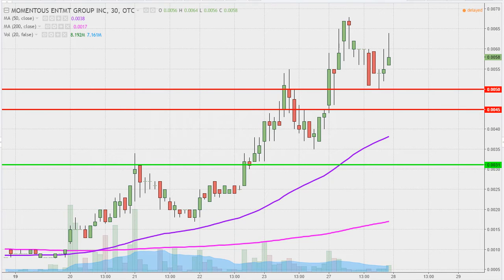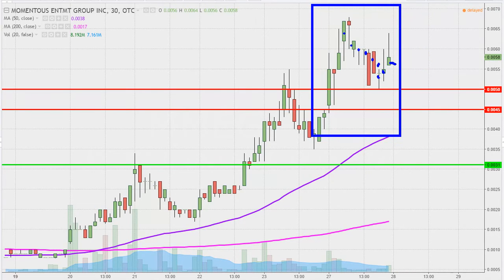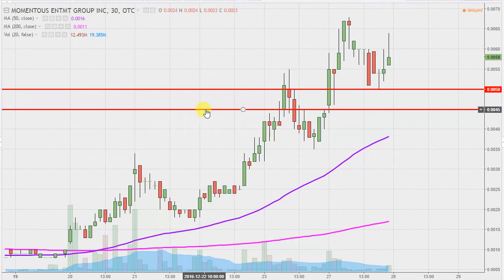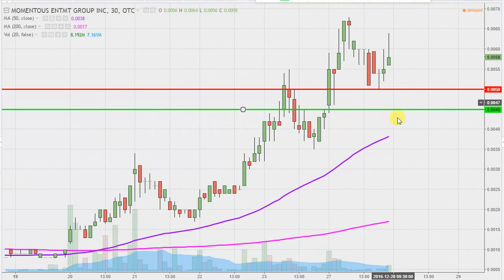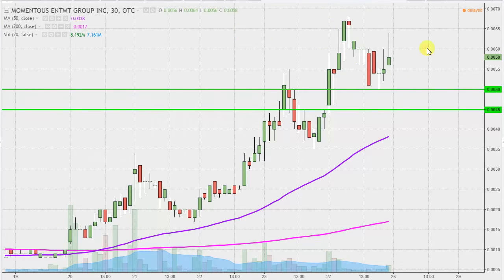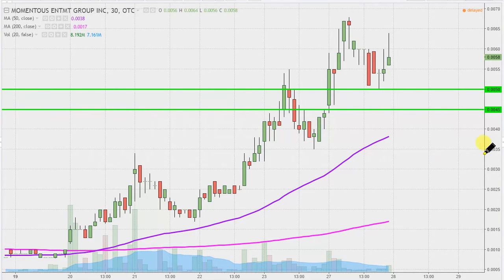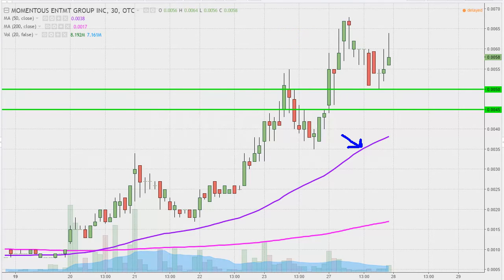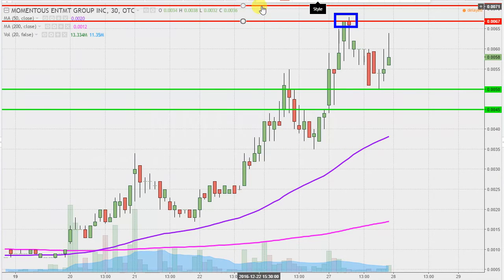Momentous Entertainment Group - MMEG Stock Chart Technical Analysis for 12-27-16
Learn how to read stock charts and identify technical patterns as ClayTrader does a quick stock chart review on Momentous Entertainment Group (MMEG).